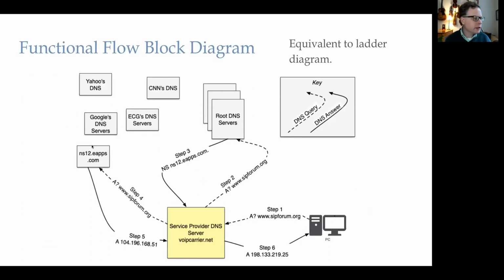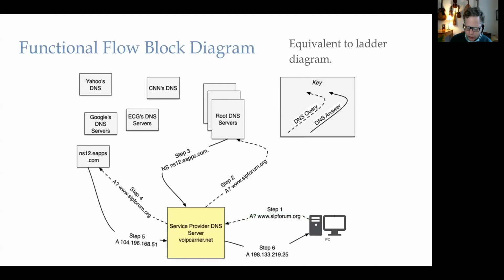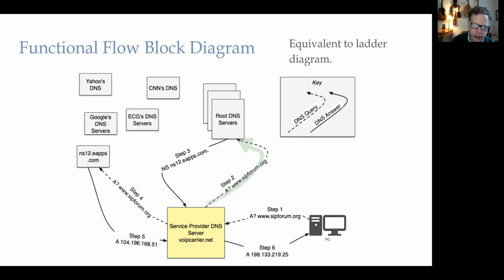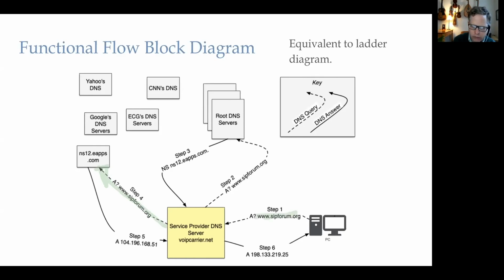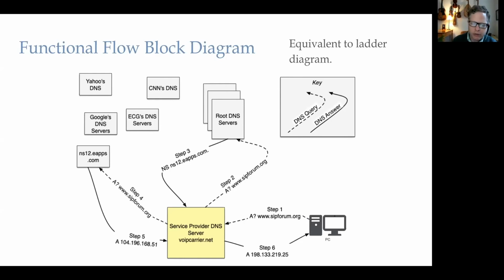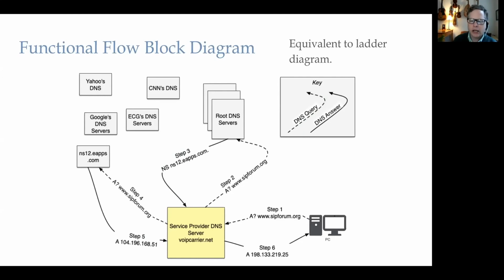Diagrams & Mental Models 3: Functional Flow Block Diagrams (with DNS Example)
A functional flow block diagram shows how components interact, and can indicate the sequence of events. This example of a diagram shows how recursive caching DNS is used.